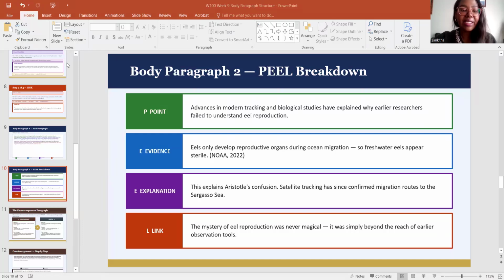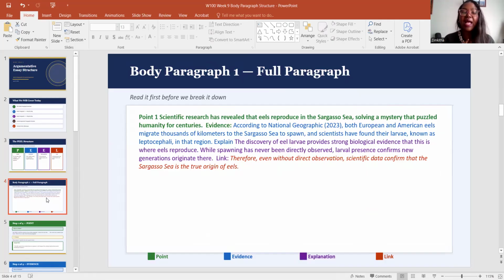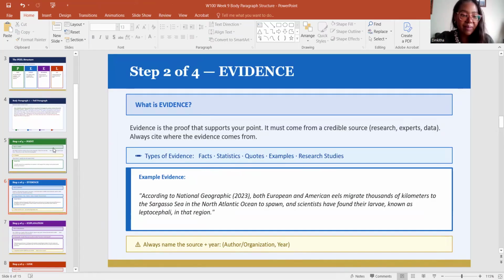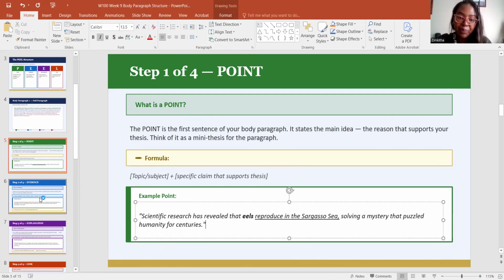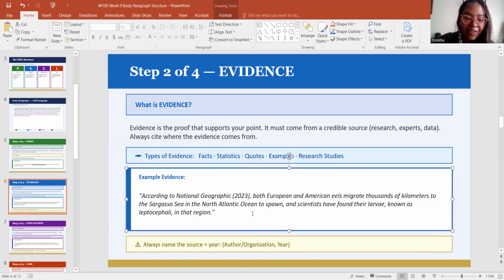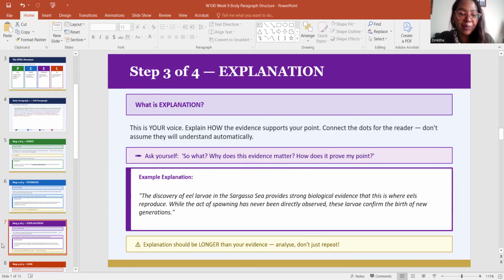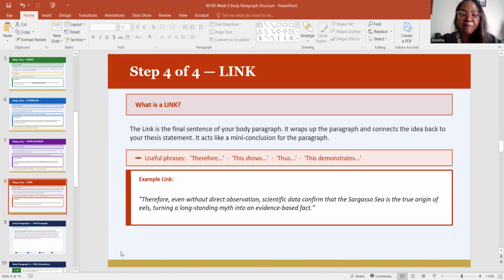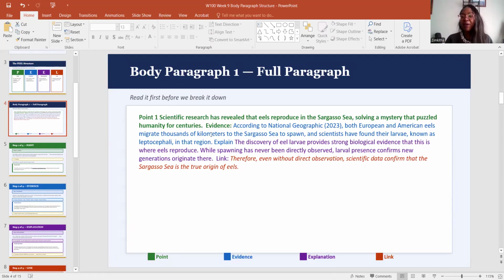Week 9: STEP 5 Argumentative Essay: Body Paragraph